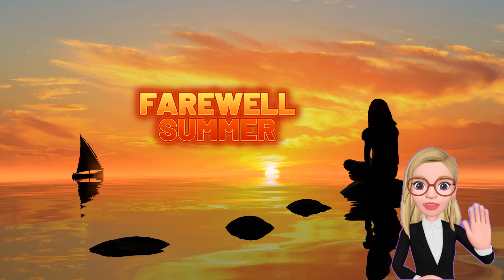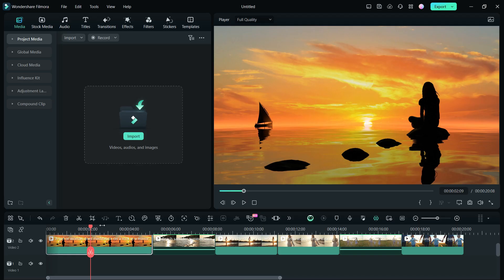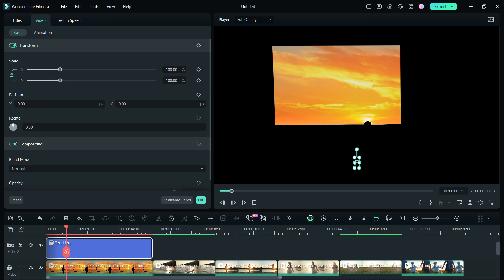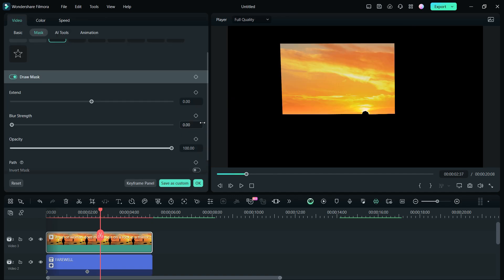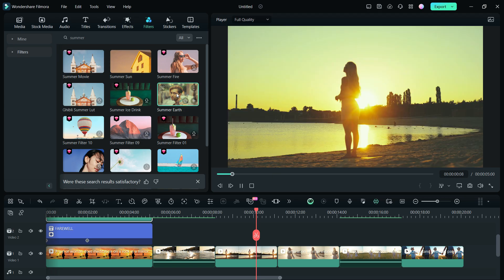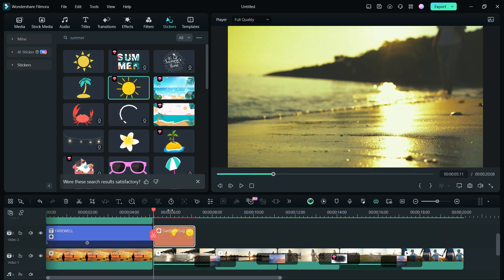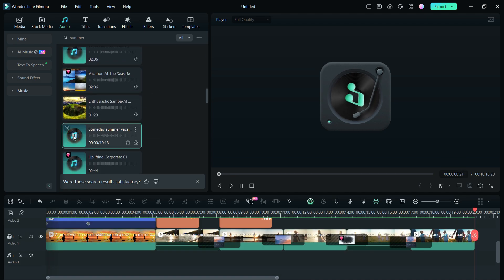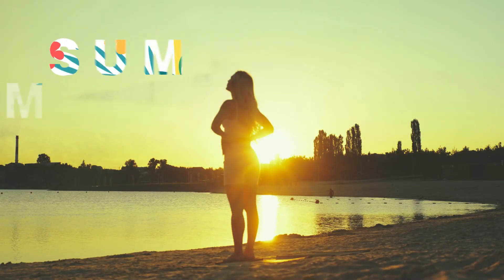Create Rising Text Animation in Farewell Summer Trip Video | Filmora 13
Welcome to Gizmo Journal! I created this video on farewell summer trip, in the Wondershare Filmora 13 editor. In the Filmora creator hub, a new campaign is active, where you can submit your summer trip video links to win exciting prizes! Do check the creator hub now!